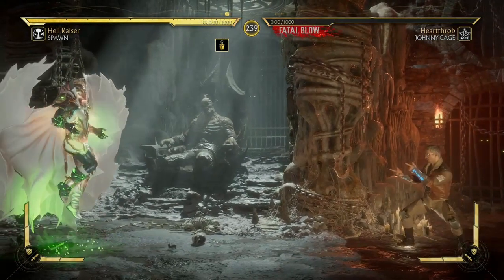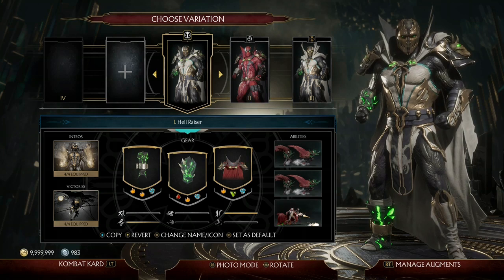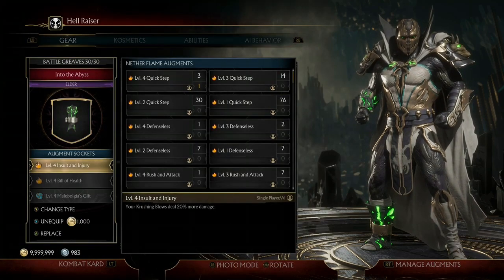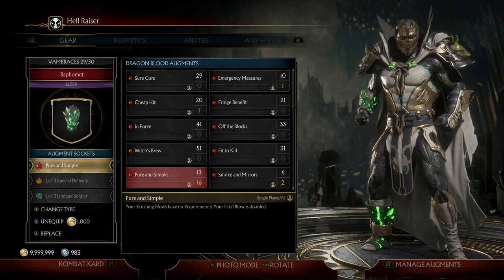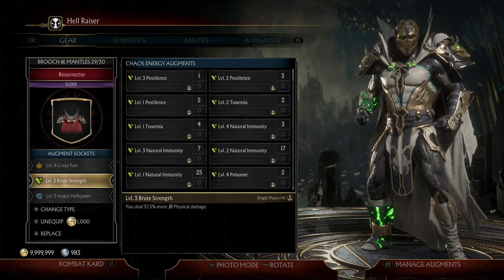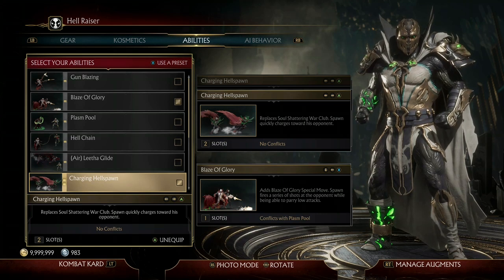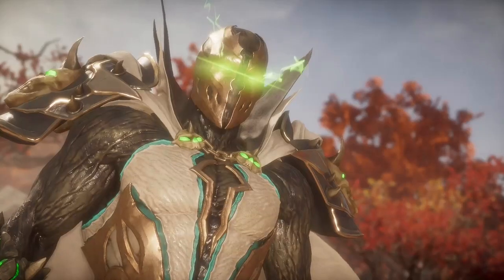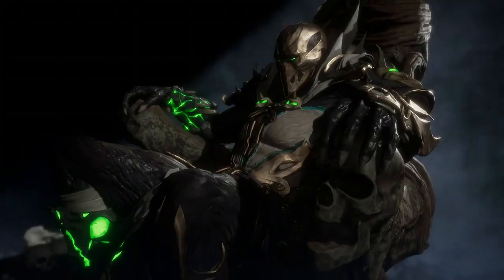MK11 My 1 Hit Spawn augment Build over 4k damage, MK11 augment builds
Over 4k damage, and you can go even higher with better kombos lol